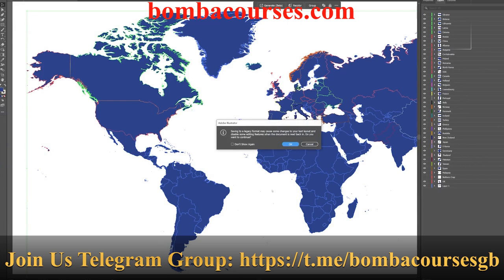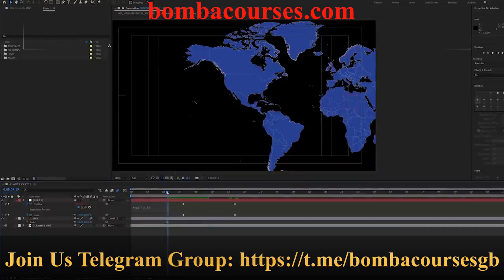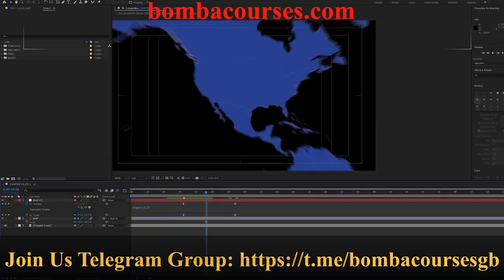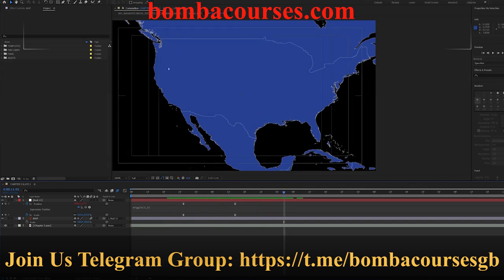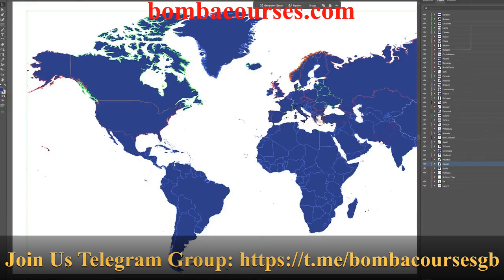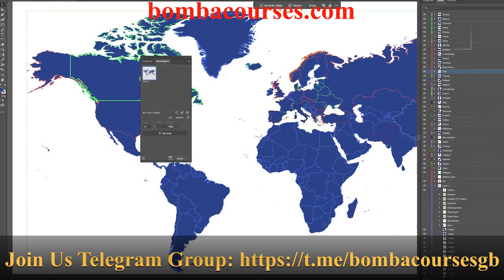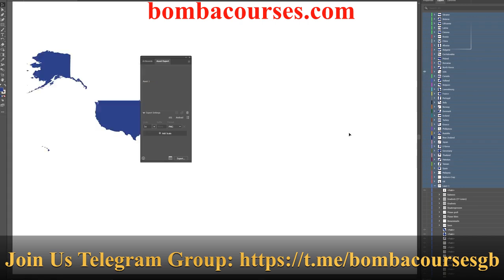4 Rockfeller Video Editing Breakdown Part 2